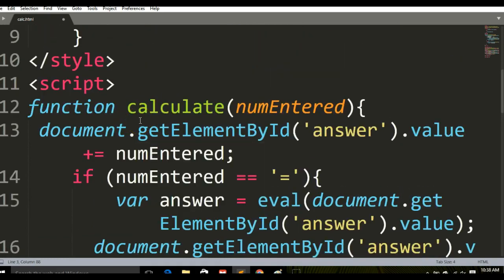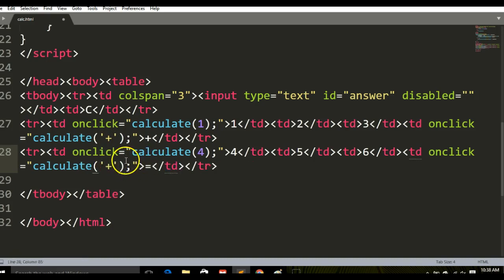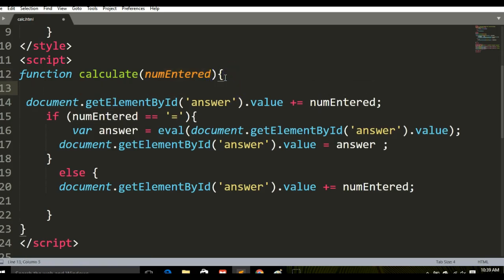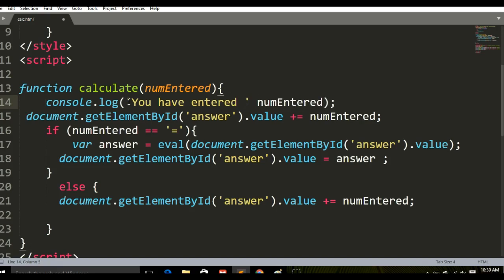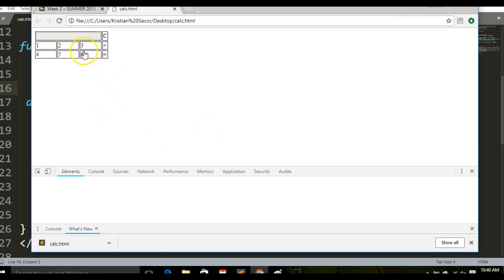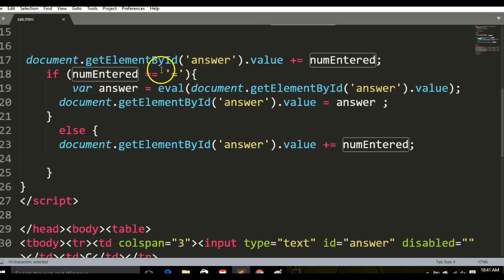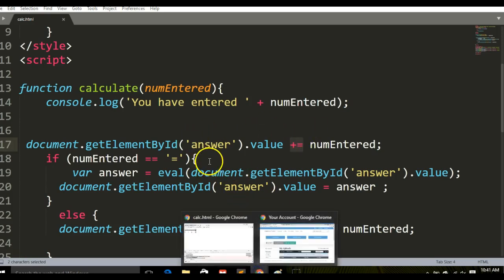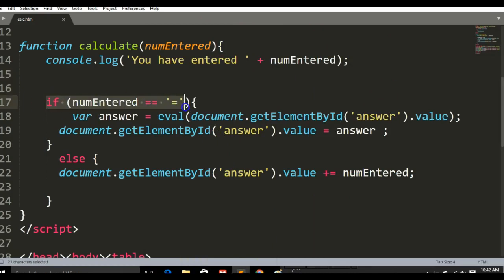Help with the calculator